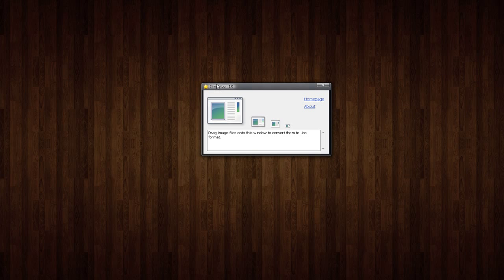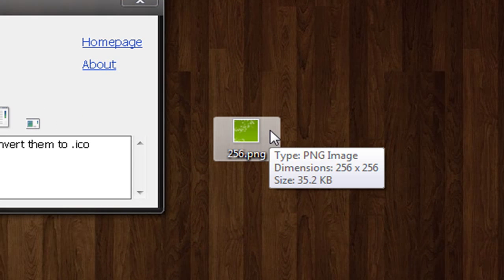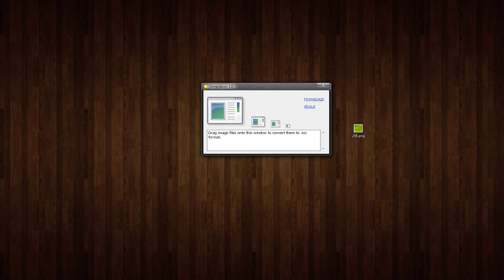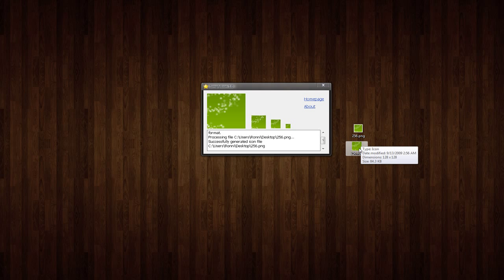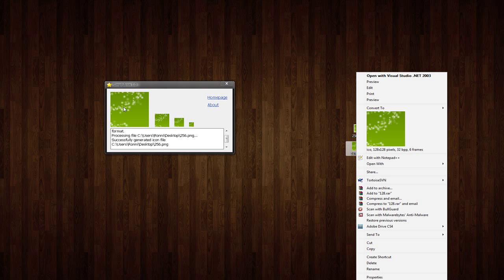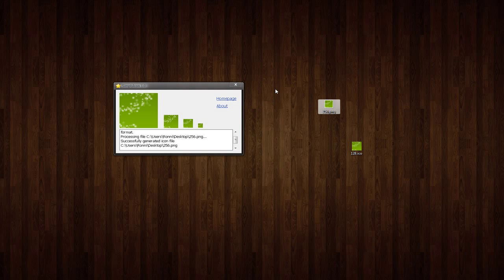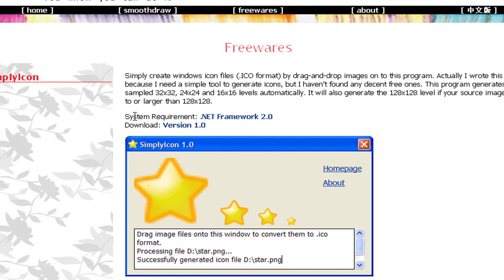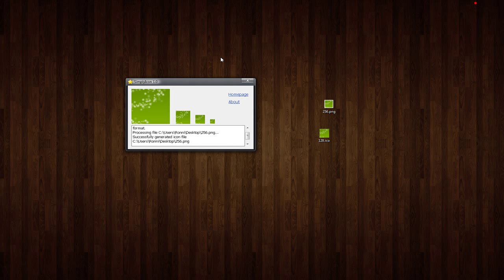Convert images into icon format in seconds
The freeware program named SimplyIcon simplifies the conversion of any common image format into .ico format.

And that is not all, it also re-sizes the .ico to the respective dimension.

A simple drag'n'drop application.